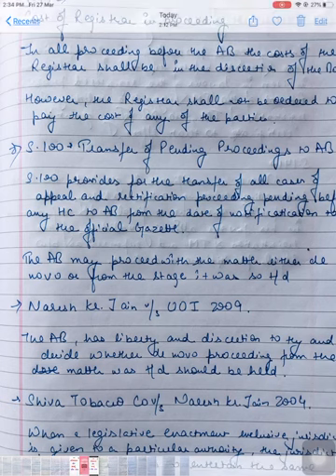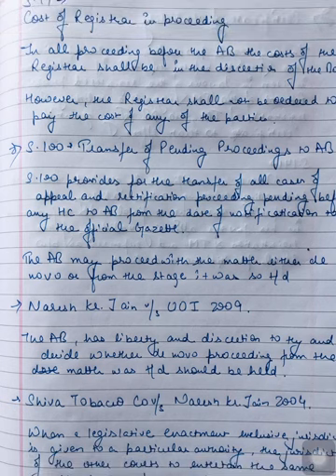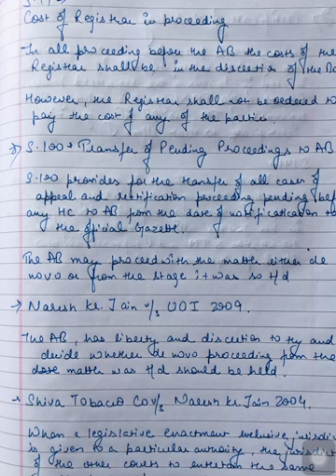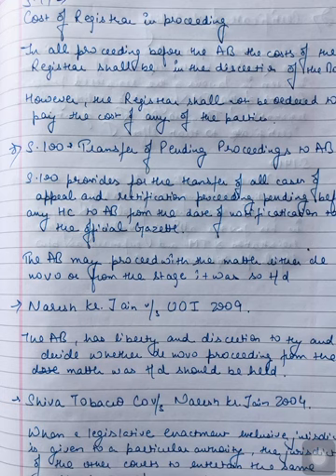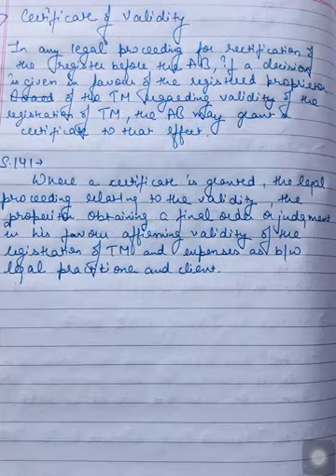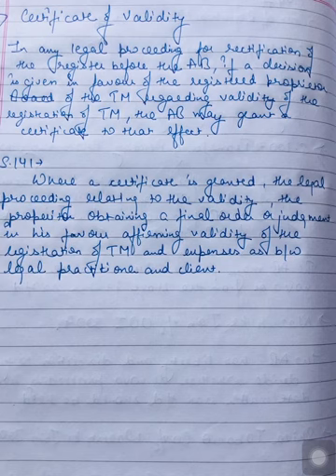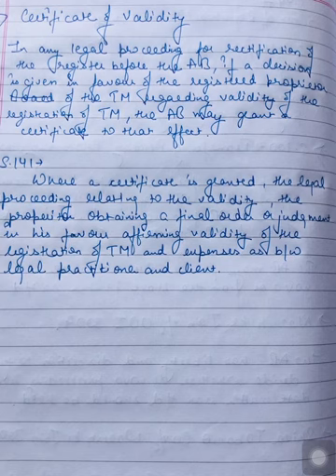Intellectual property appellate board|| Intellectual property right ||law notes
Law notes